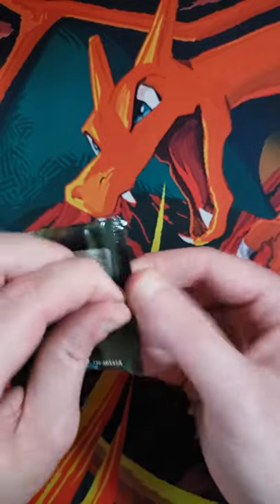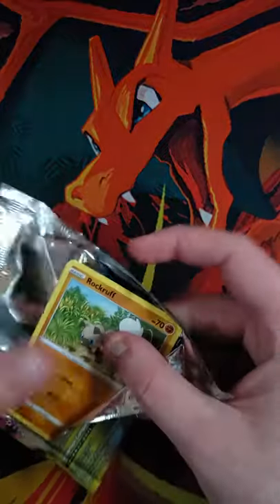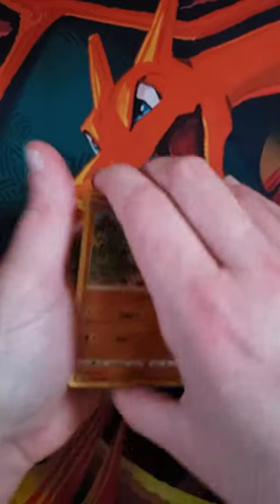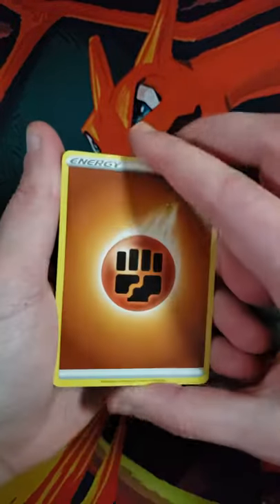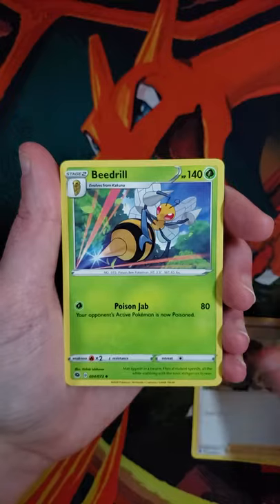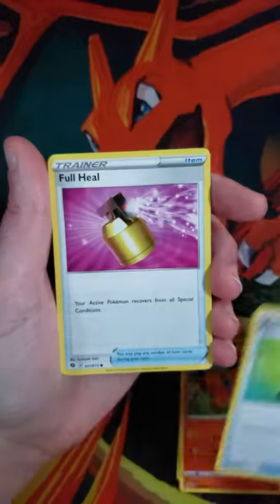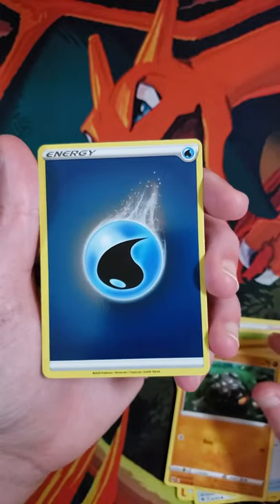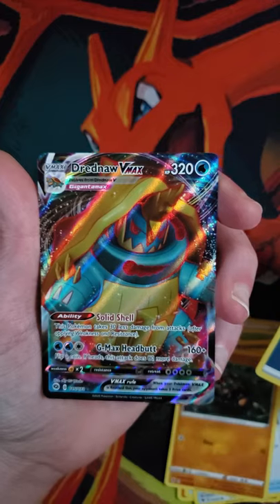OUR FIRST VMAX!!! | Champion's Path Pokemon Booster Pack Opening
In this video I'm opening a Champion's Path Pokemon Booster Pack.

🗃️ Looking to buy some sleeves or other Pokemon Card Supplies?

📖 Pokenode is dedicated to opening Pokemon cards for your entertainment. Pokenode will be opening Pokemon booster packs, mystery packs, tins, collection boxes and more. If you enjoy Pokemon cards you will love Pokenode!

Pokenode
1200 Market Street
Unit 17, PMB #304
Lemoyne, PA 17043

🛡️ POKÉMON TCG: SWORD & SHIELD — Champion's Path
Take the first step to defeating all rivals and proving your worth! With your Pokémon by your side, including powerful new Pokémon V and Gigantamax Pokémon like Drednaw VMAX and Alcremie VMAX, you can show your skill and mastery with the Pokémon TCG: Champion’s Path expansion!